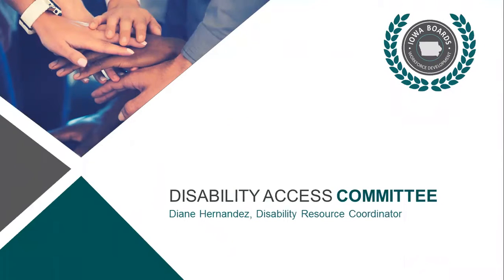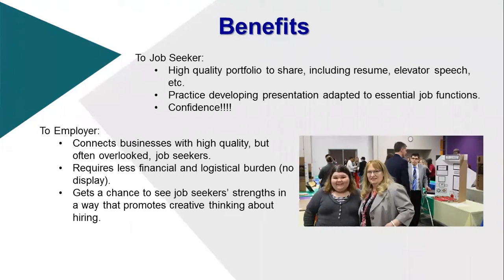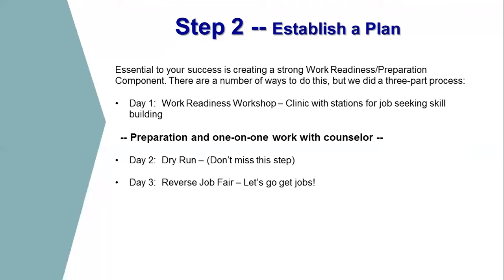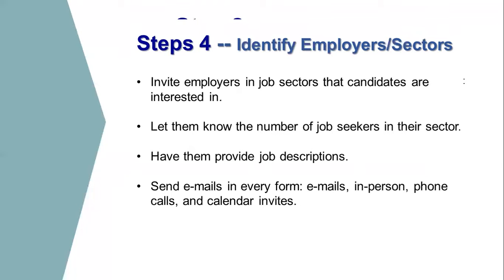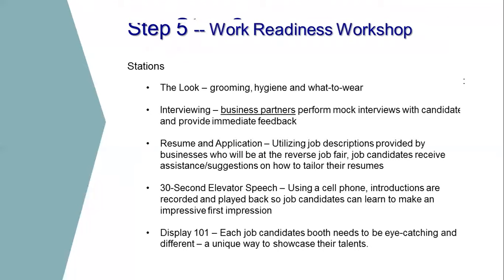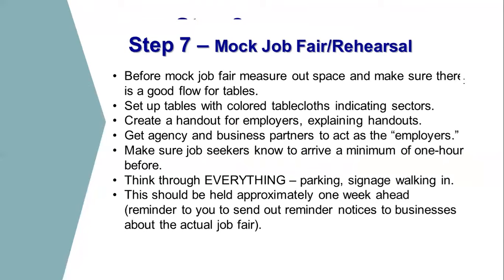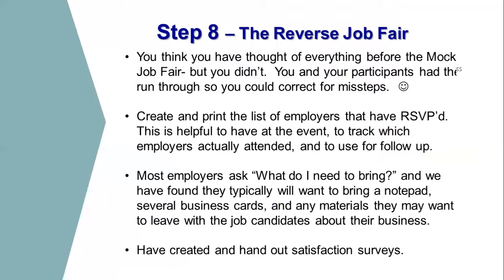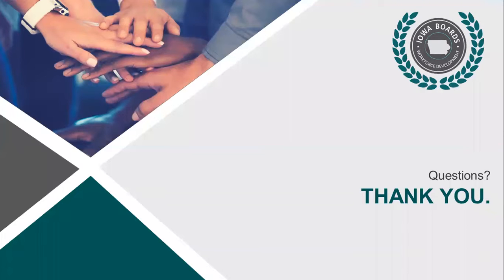Reverse Job Fairs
In this process these job candidates learn more about themselves, they learn more about their skills and abilities, and they are better able, not only to perform well at the reverse job fair, but in their general job seeking activities.